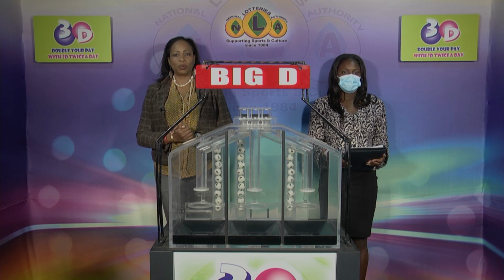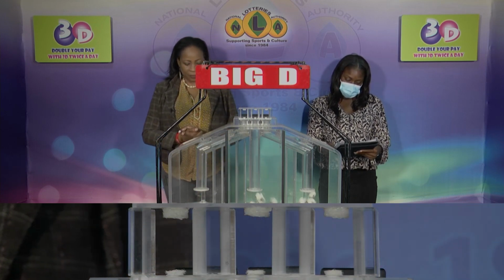NLA SVG 3D & PLAY 4 MIDDAY DRAWS WEDNESDAY 6TH JULY 2022 1